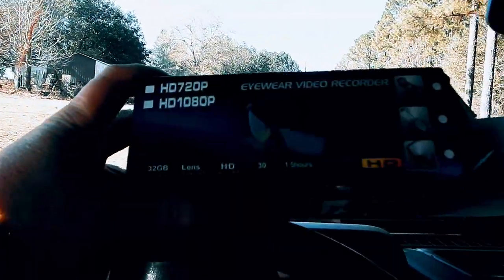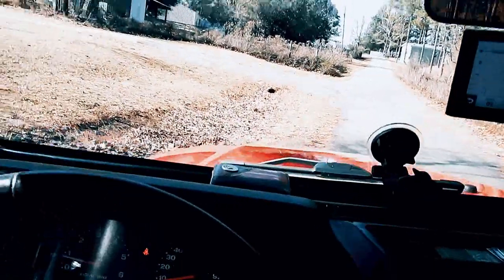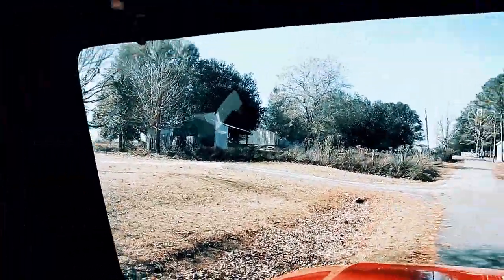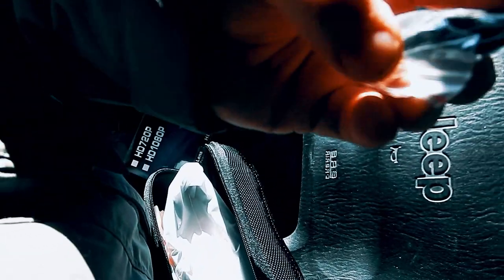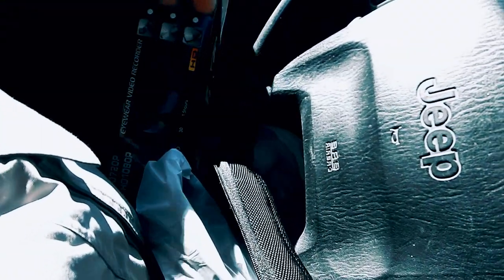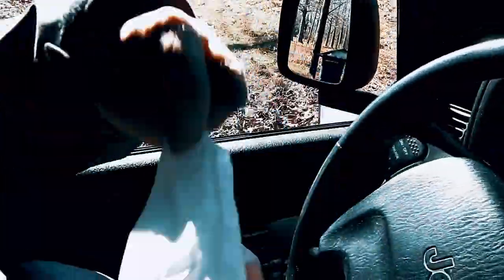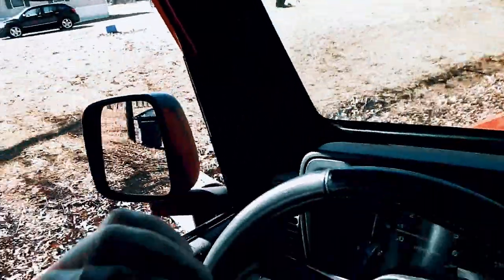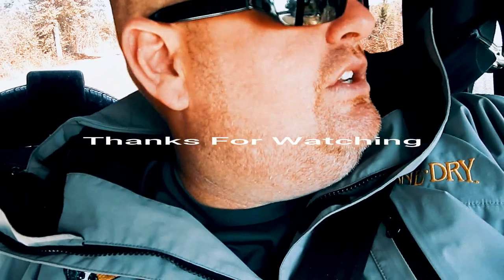VLOG 026 720 SPY GLASSES